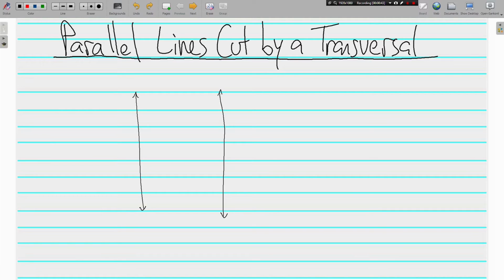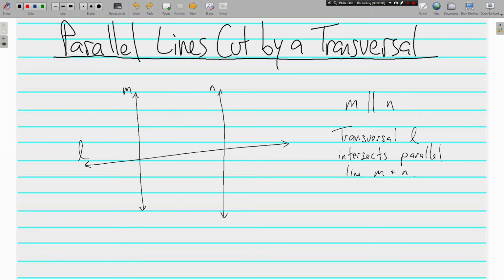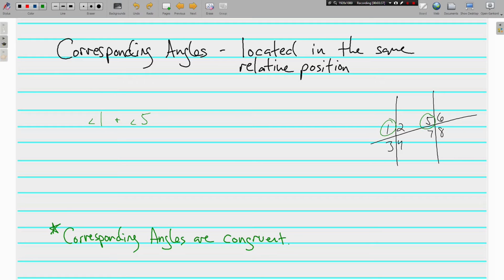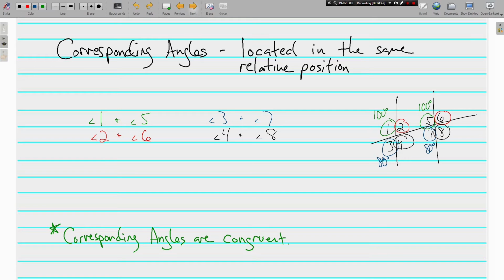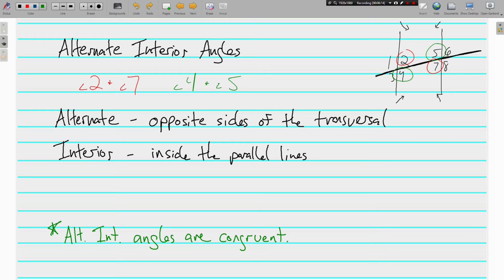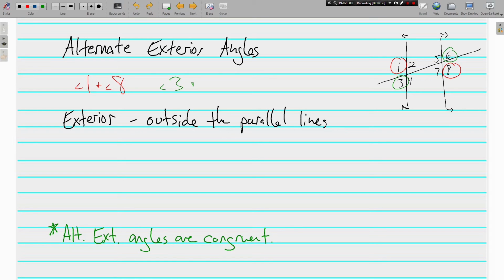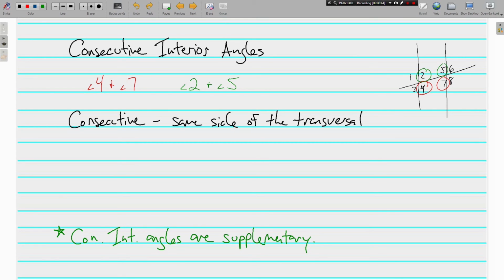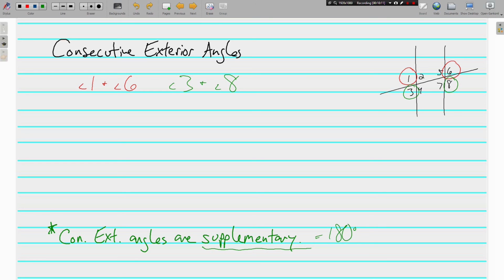Transversal Relationships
Topic:  Transversal Relationships

In this video we discuss the angle relationships formed when parallel lines are cut by a transversal.